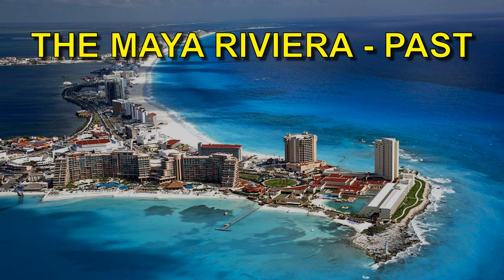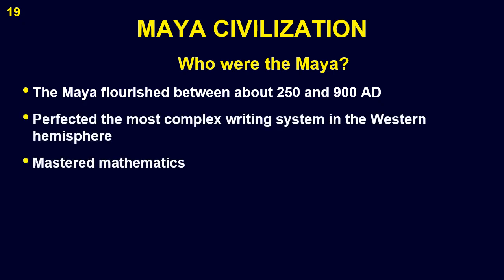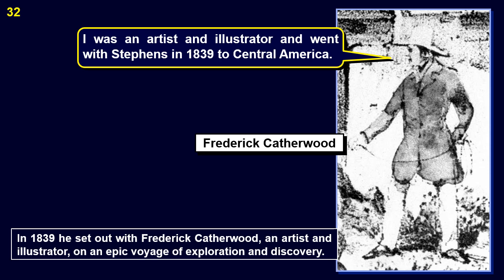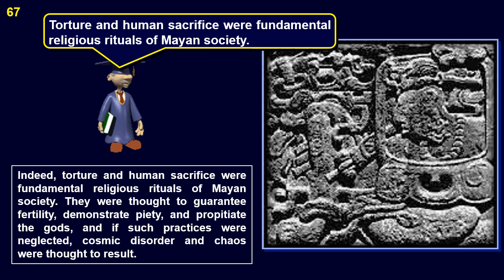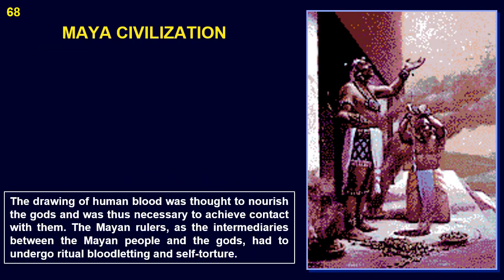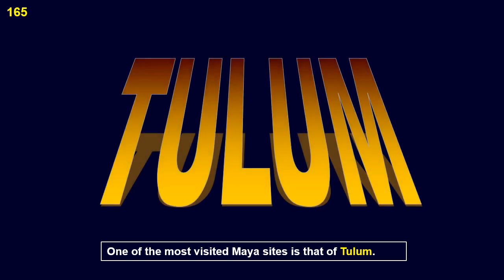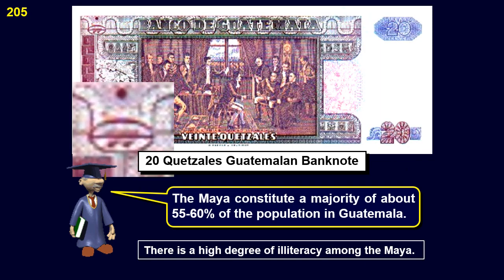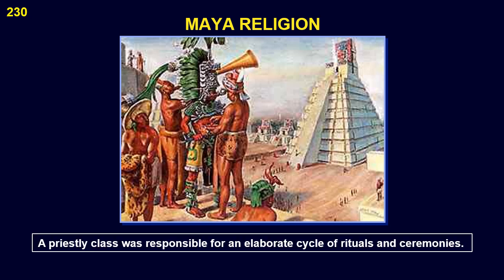Maya Riviera Past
‌     🔴 *CLICK ON _"SHOW MORE"_ TO SHOW MUCH MORE! ▶▶▶▶*

*THE MAYA RIVIERA – PAST*
The Great Mayan Civilization. While Europe was slumbering in the Dark Ages, the Mayans built a great civilization in Mesoamerica rivaling those of the Aztecs and Incas. Learn about that civilization and how it suddenly disappeared around 1000 years ago.

0:00:00  Maya Riviera – Past
0:00:10  Table of Contents
0:00:16  Preface
0:00:55  1. Maya Riviera
0:02:43  2. The Great Maya Civilization
0:05:36  3.  Discovery of the Maya
 Civilization
0:09:02  4.  Maya Civilization
0:14:44  5.  Spanish Conquest
0:19:40  6.  Maya Pyramids
0:21:06  7.  Yucatan Peninsula
0:09:10  3.  Cozumel Island
0:23:34  8.  Mesoamerica
0:27:47  9.   Chichén Itza
0:34:55  10.   Tulum
0:36:04  11.   Uxmal
0:37:57  12.   Maya Mathematics
0:41:41  13.   Spanish Conquest
0:41:54  14.   Maya Codices
0:43:31  15.   Maya Astronomy
0:45:41  16.   Maya Religion
0:47:29  17.   Maya Collapse
0:49:30  Recommended Videos
0:51:40  Table of Contents

*MEXICO AND CENTRAL AMERICA* .